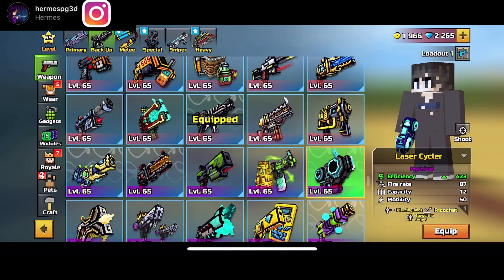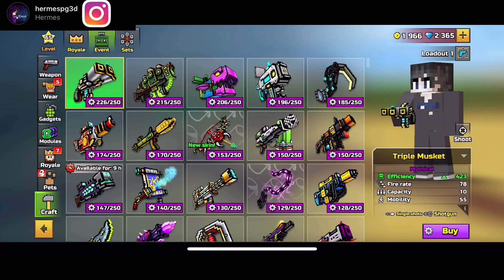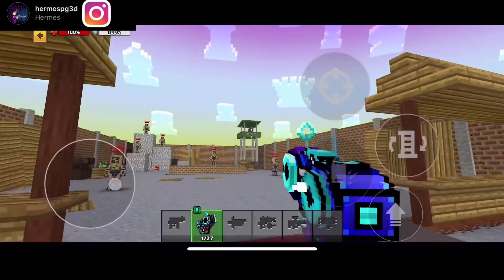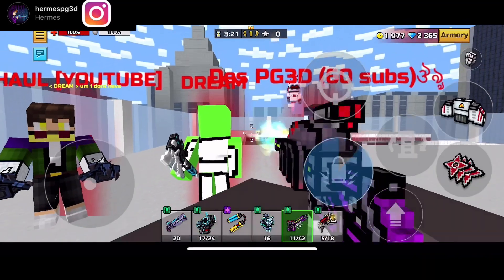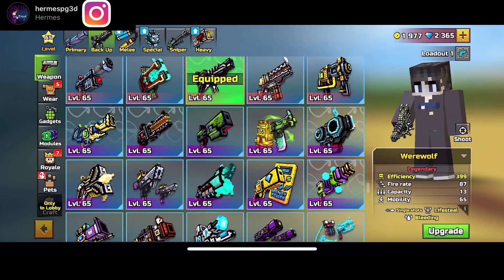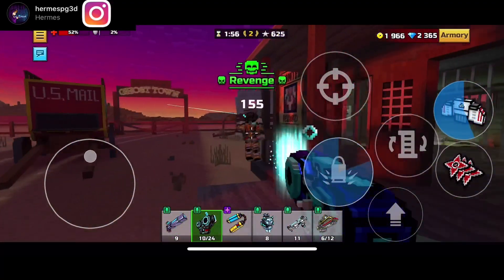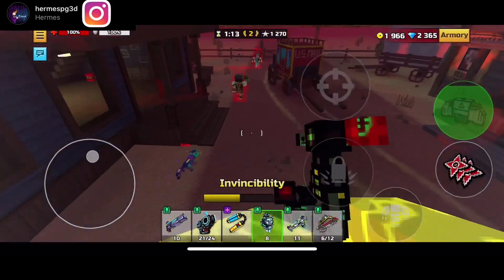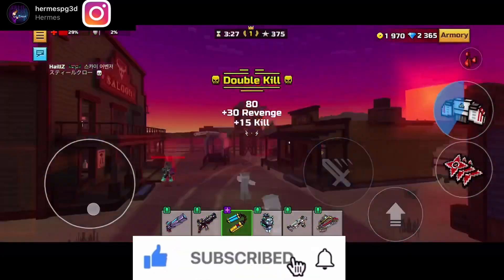Is Werewolf Worth 500 Coupons? | Pixel Gun 3D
Aloha It’s Hermes! Hope You Enjoyed The Video!

Be active on my channel if you want a shoutout!

Mobcrush - hermespg3d